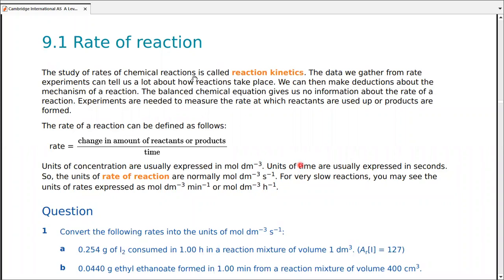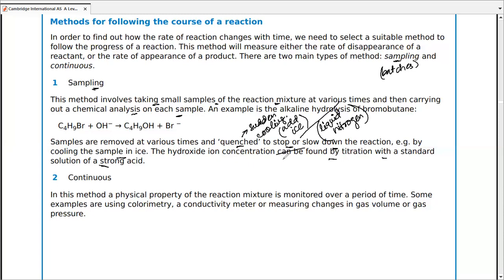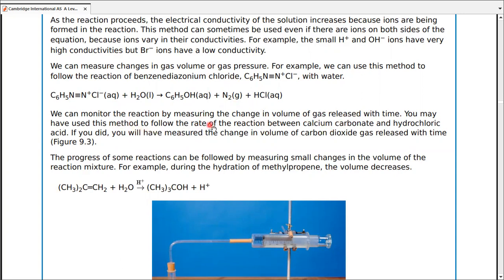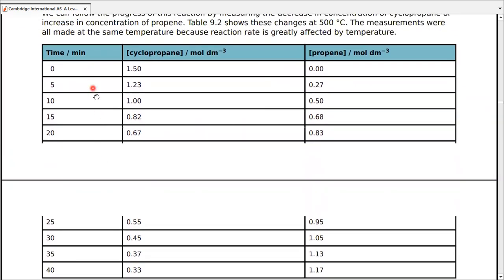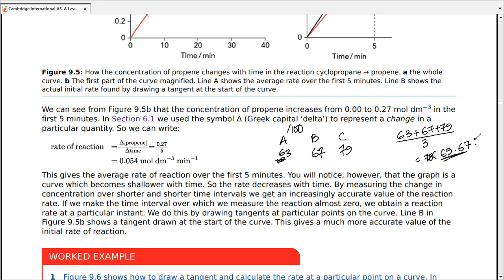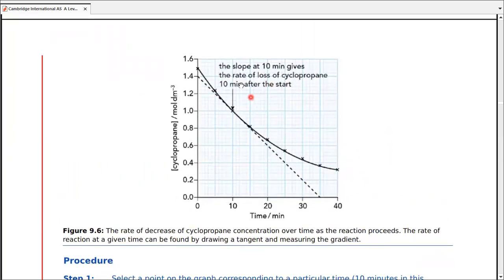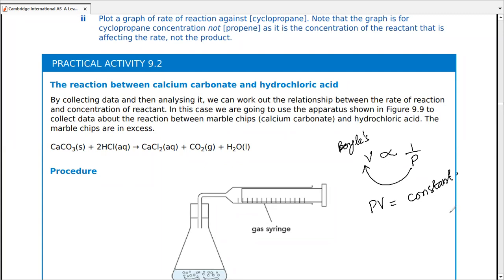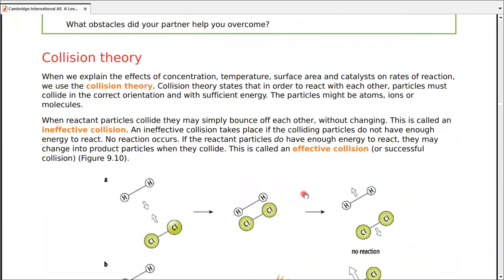CAIE AS Chemistry (9701) | Physical Chemistry | Unit 9 | Rates Of Reaction (Part 1)